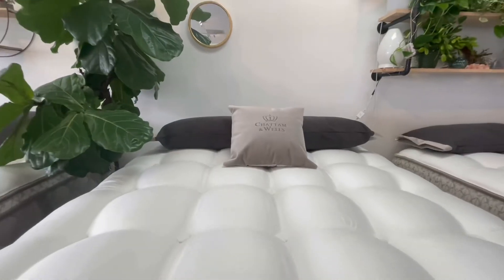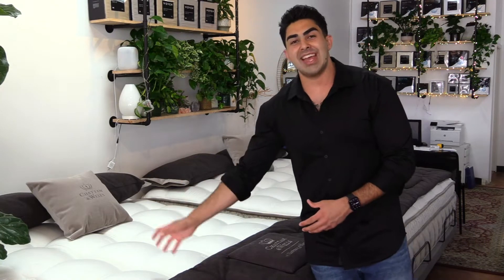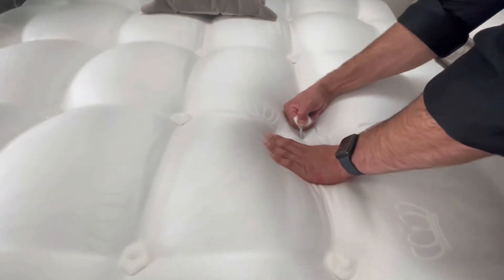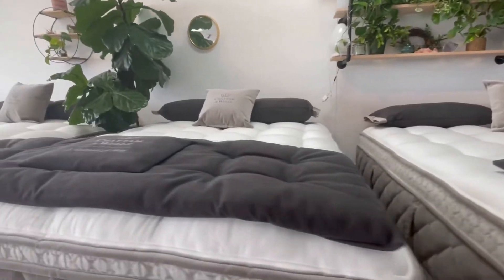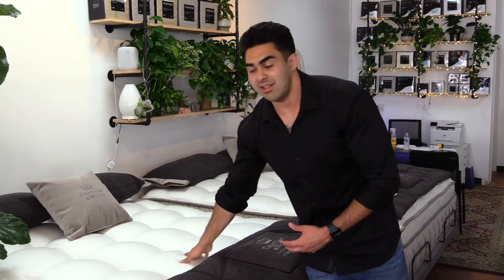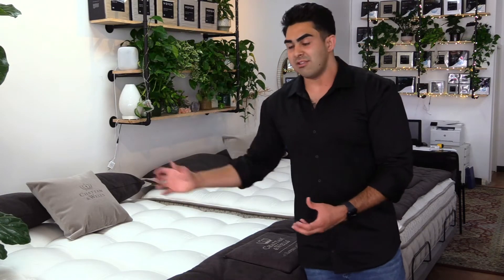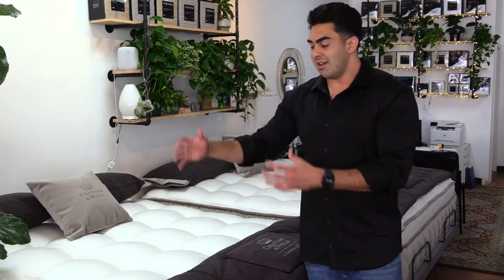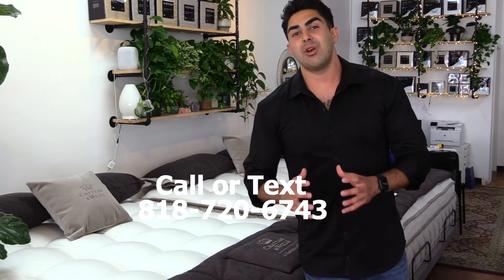Chattam & Wells Kensington Mattress Review - Palace Collection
Our Los Angeles Mattress stores are located at

Our silverlake mattress store location

Our studio city mattress store location is
5600 Laurel canyon Blvd

We carry the entire palace collection

We have three stores in Los Angeles but we ship nationwide for free !!!

This Chattam & wells Kensington mattress review was really fun to make because there’s so much fun comfort layers to talk about in this mattress.

Proudly Handcrafted in the USAa close-up of a flag
Construction & Materials
The Palace Collection features the multi-layer wrapped coil systems complemented with natural components such as Latex, Wool, Horse Hair and the well-loved, Chattam Quilt.

Royal Silken Damask

Our old world heritage damask has been infused with a silky smooth blend that creates an indulgent, ultra-soft experience. Hand sewn together by 30 tufts, the result is a royal treatment of cooling comfort that gently conforms to your body while also elevating you gracefully into a new realm of sleep.

Cashmere

One of the world’s most luxurious natural fibers, our refined cashmere is lustrously smooth and lightweight, encouraging airflow, cushion, and whisks away heat. All of these qualities combine for an airy uplifting comfort allowing you to drift away into a wonderful night's rest.

Natural Talalay Latex

Generous amounts of the world’s finest natural latex are strategically positioned to optimize comfort, breathability, and provide buoyant support in all the right places.

Dual Layer Comfort Coils

A layer of 2.4" Softech® coils works together with an additional layer of 1.5" coils to further enhance a dynamically responsive, motion eliminating, and cradling comfort.

Portrait Encase Coils

13.75 gauge pocketed coils provide the classic foundational supportive “muscle” that Chattam has always
been praised for. The solid feeling is enhanced even more by our signature portrait encasement providing greater edge-to-edge sleeping with no roll-off.